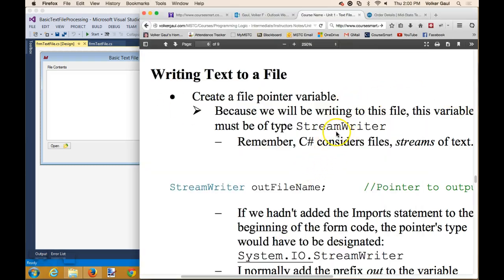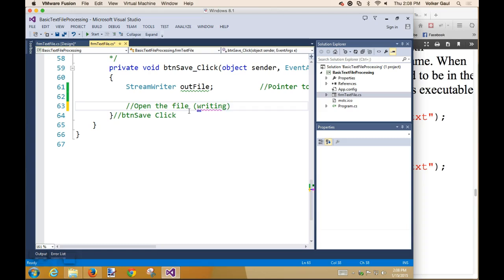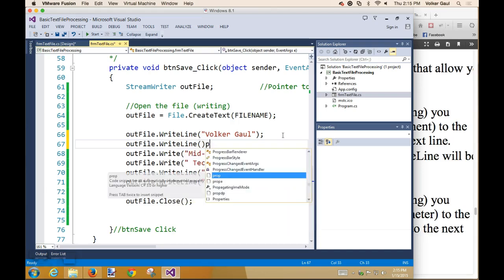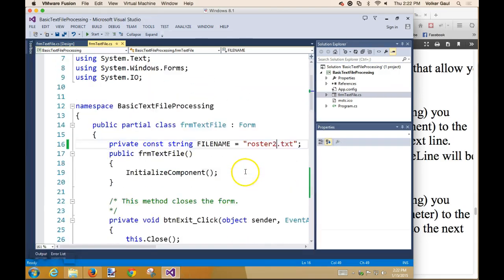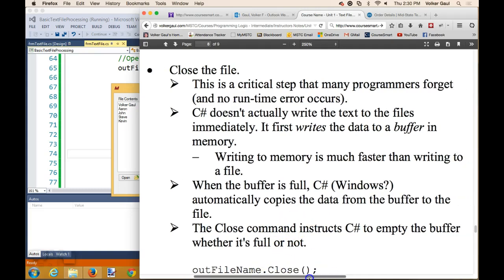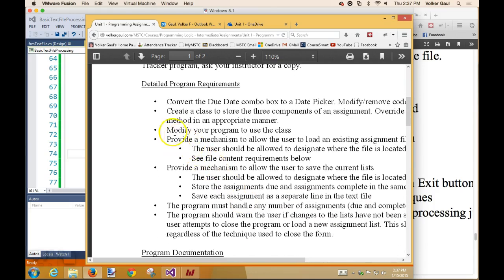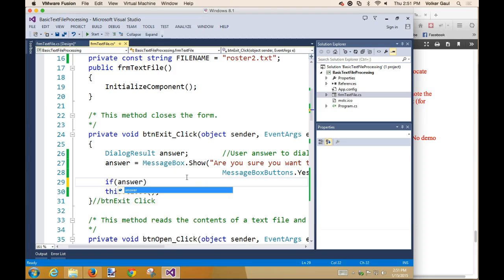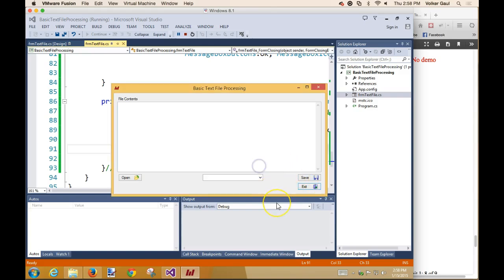pli1.3 Open for Write; Write To File; Confirm Exit